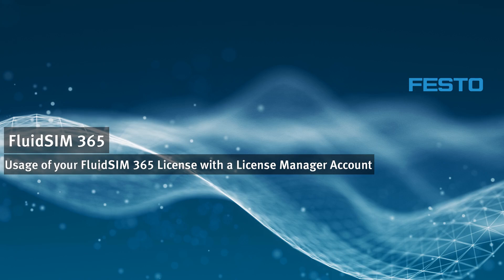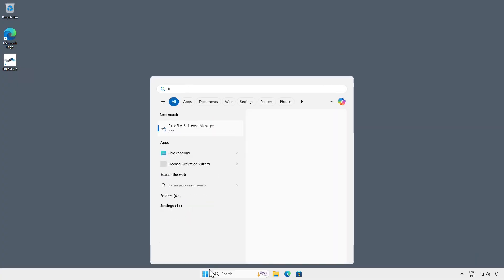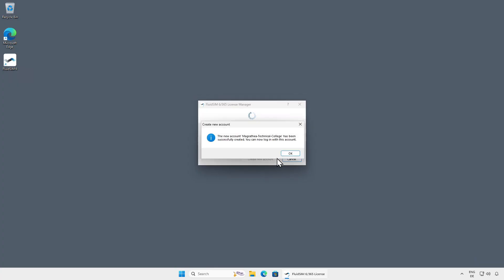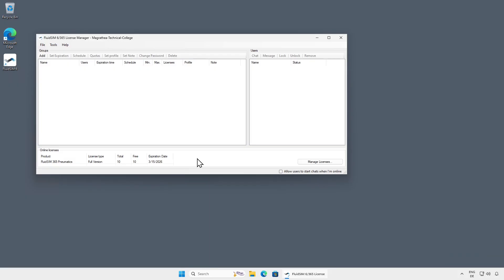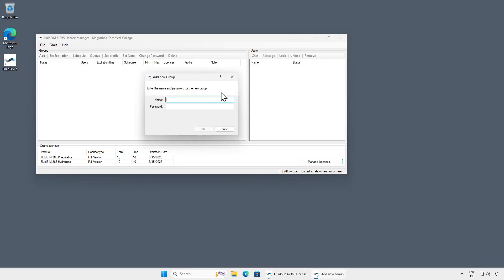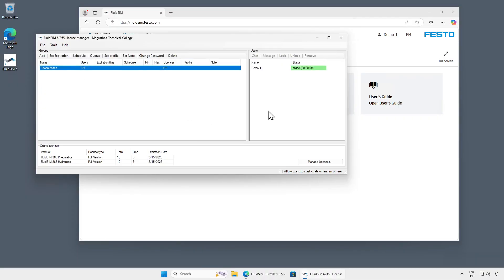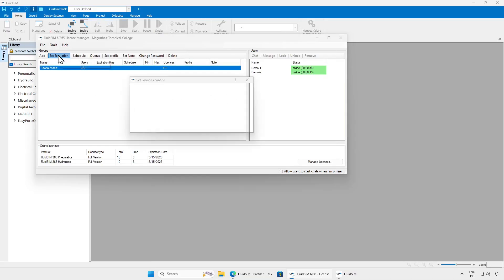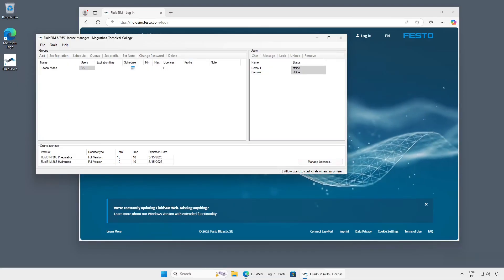FluidSIM 365 - Use of 365 licenses in the license manager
In this video we show you how to use your FluidSIM 365 license with a license manager account.

For more information about this online simulation program for hydraulics, pneumatics, and electrical engineering circuits,